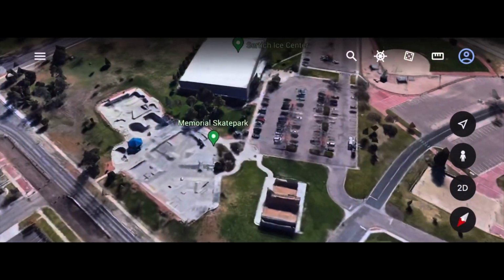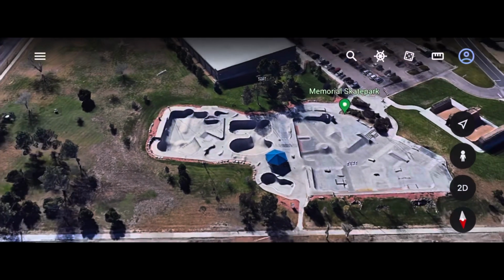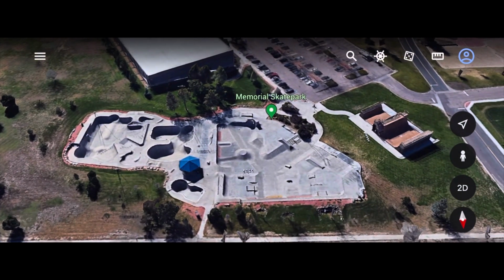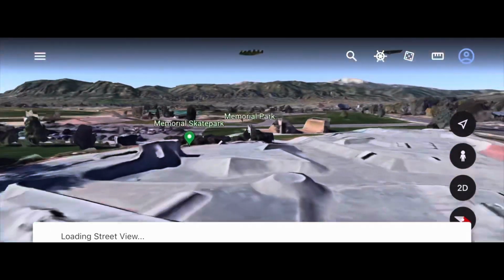Memorial Skatepark Tour | Colorado Springs, Colorado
This park is massive in both street and transition. This park is a ton of fun and offers something for everybody! Even the rare but insane vert skaters out there! lol

Update: a shooting took place over the weekend of 11/20/2021 where numerous people were shot, including a child. The incident occurred at 7:15 pm.

I would not recommend visiting this park in the evening, ONLY IN THE MORNING. Especially if you’re not from Colorado and are unfamiliar with your surroundings.